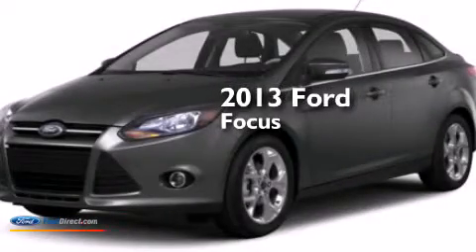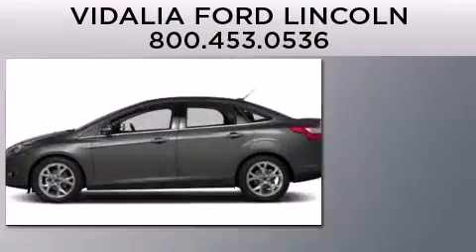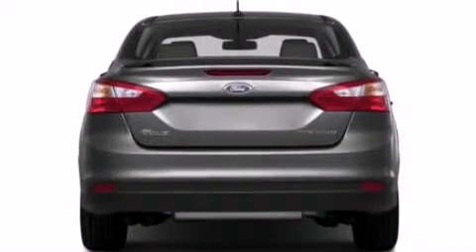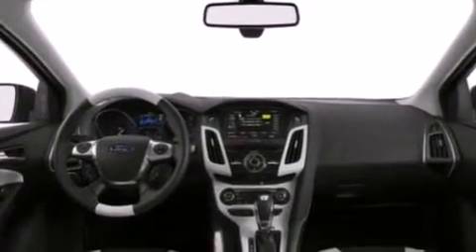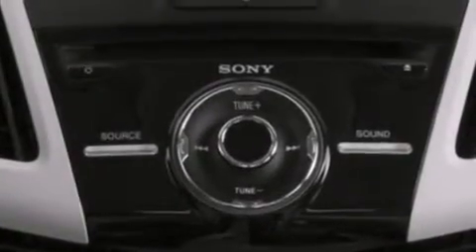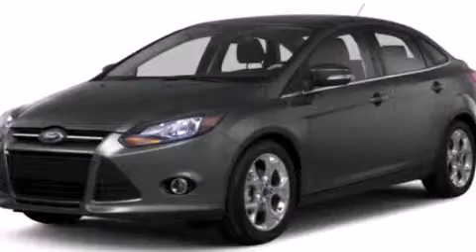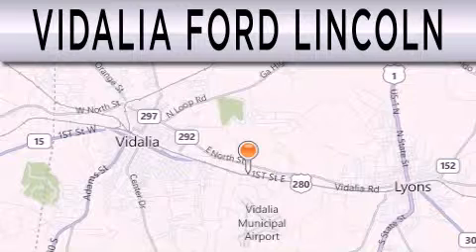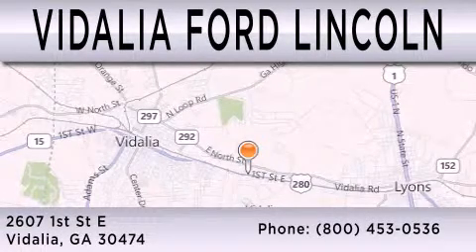2013 FORD FOCUS Vidalia GA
We have been honored to serve the Vidalia GA area , we promise that your experience at our dealership will exceed your expectations ! Year : 2013 Make : FORD Model : FOCUS Engine : 2.0L I4 16V GDI DOHC FLEXIBLE FUEL Trans .